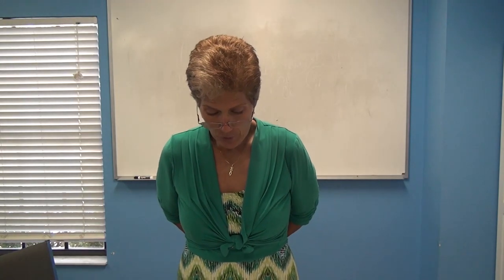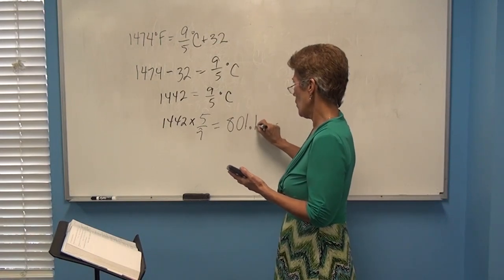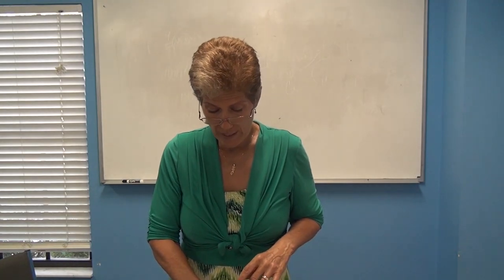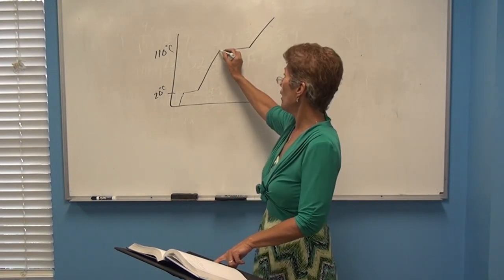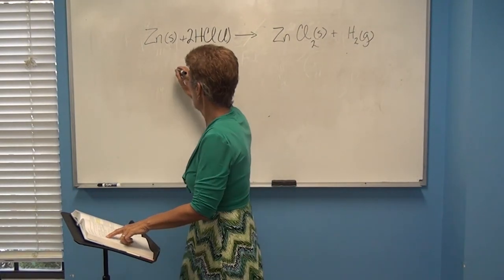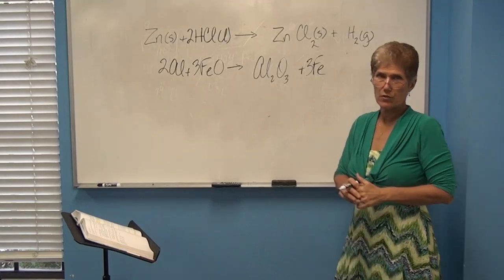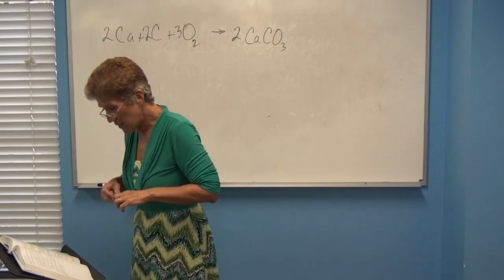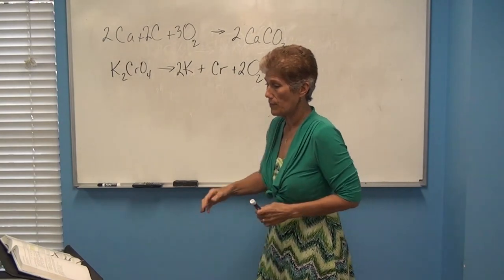Chemistry Chapter 6 Review Problems